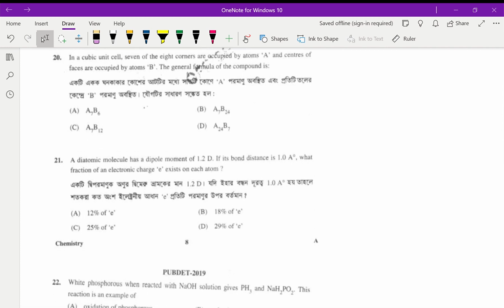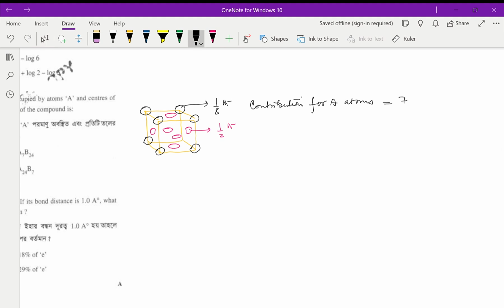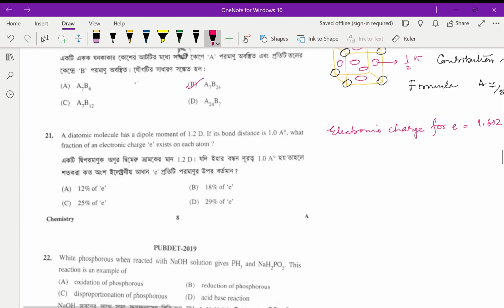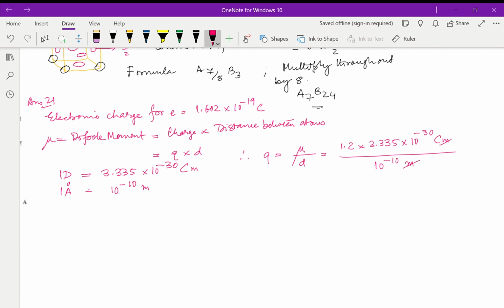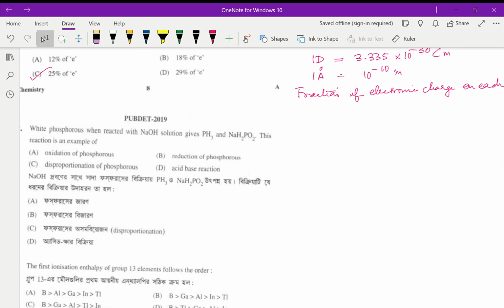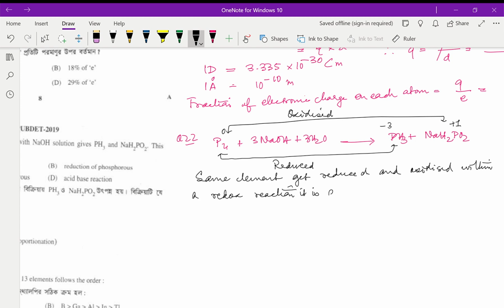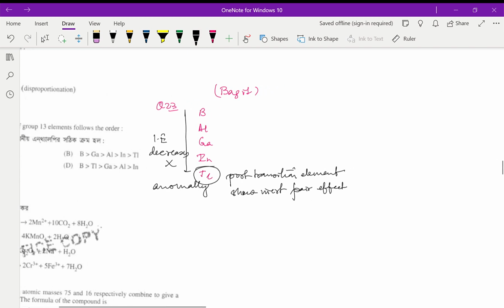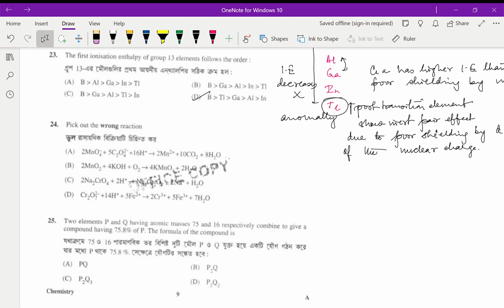Master PUBDET Chemistry PYQs | Concept Decoding & Tips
Prepare effectively for PUBDET Chemistry with this comprehensive and in-depth Concept Decoding session based entirely on Previous Year Question Papers (PYQs). This video is designed to help you understand not just the correct answers, but the underlying concepts, logic, and problem-solving strategies required to excel in the PUBDET examination. If you are serious about scoring high and securing admission into top colleges, then mastering PYQs is one of the most powerful tools in your preparation strategy—and this video is your complete guide.

PUBDET Chemistry often tests your conceptual clarity, application skills, and ability to analyze questions under time pressure. Simply memorizing formulas or reactions is not enough. That’s why in this session, we focus on breaking down each question step-by-step, helping you understand why a particular approach works and how you can apply similar techniques to new questions in the exam. This method ensures long-term retention and builds confidence in tackling unfamiliar problems.

We begin by analyzing the overall trend of PUBDET Chemistry PYQs. Over the years, certain topics have consistently appeared in the exam, making them extremely important for your preparation. By studying these patterns, you can prioritize high-weightage topics and optimize your study plan. In this video, we highlight these recurring areas and explain how to approach them effectively.

The video is divided into three major sections of Chemistry: Physical Chemistry, Organic Chemistry, and Inorganic Chemistry.

In Physical Chemistry, we focus on numerical-based problems and concept-driven questions. Topics such as mole concept, thermodynamics, chemical equilibrium, kinetics, and solutions are covered in detail. We explain how to interpret data, apply formulas correctly, and use shortcuts to save time. You will learn how to avoid common calculation errors and improve your speed and accuracy.

In Organic Chemistry, the emphasis is on reaction mechanisms, functional group transformations, and conceptual understanding. Instead of memorizing reactions blindly, we explain the logic behind each reaction, helping you predict products and understand reaction pathways. This section also includes tips on recognizing patterns in questions and eliminating incorrect options quickly.

In Inorganic Chemistry, we simplify complex topics like periodic table trends, chemical bonding, coordination compounds, and important reactions. We provide memory techniques and conceptual tricks that make it easier to retain information and recall it during the exam.

One of the key highlights of this video is the concept decoding approach. For every PYQ discussed, we go beyond the surface-level solution and dive deep into the concept being tested. This ensures that even if the question is modified in the exam, you will still be able to solve it confidently. This approach transforms your preparation from passive learning to active problem-solving.

Additionally, we share time management strategies specifically tailored for PUBDET Chemistry. You will learn how to decide which questions to attempt first, how to handle difficult questions, and how to maximize your score within the given time. These strategies are crucial for performing well under exam conditions.

We also discuss common mistakes that students make while solving Chemistry questions and how to avoid them. From misreading the question to applying incorrect formulas, these small errors can cost valuable marks. By being aware of these pitfalls, you can significantly improve your performance.

This video is perfect for beginners who are starting their PUBDET preparation, as well as for advanced learners who want to revise and strengthen their concepts. It is also extremely useful for last-minute revision, as it covers a wide range of important questions and concepts in a structured and easy-to-understand manner.

To get the maximum benefit from this session, we recommend that you actively participate while watching. Pause the video, try solving the questions on your own, and then compare your approach with the solution provided. This practice will enhance your problem-solving skills and boost your confidence.

Consistency is the key to success in any competitive exam. Make it a habit to practice PYQs regularly and revise concepts thoroughly. With the right strategy and dedication, cracking PUBDET Chemistry becomes much more achievable.

We regularly upload videos on PUBDET preparation, subject-wise PYQ analysis, mock tests, and exam strategies to help you stay ahead in your preparation journey.

Stay motivated, stay focused, and keep learning. Your hard work today will shape your success tomorrow. Start your preparation with confidence and take a step closer to achieving your academic goals.